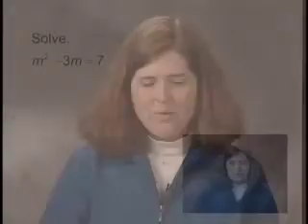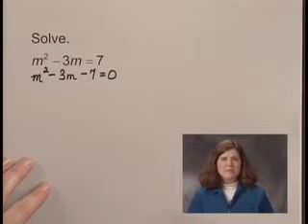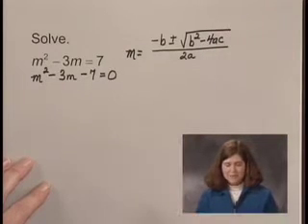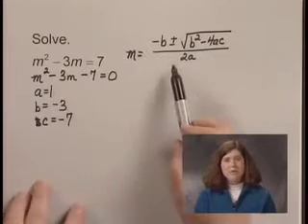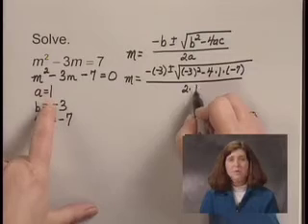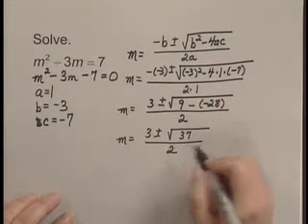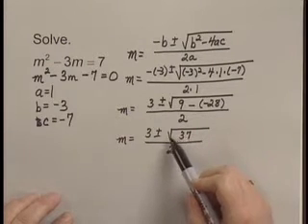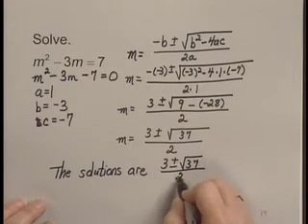Prealgebra & Introductory Algebra Ch17 Ex7